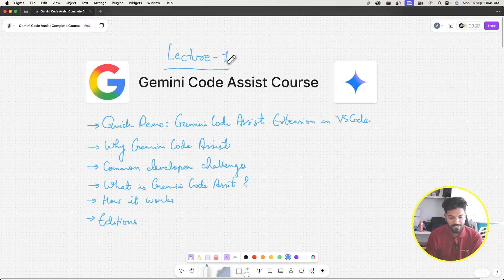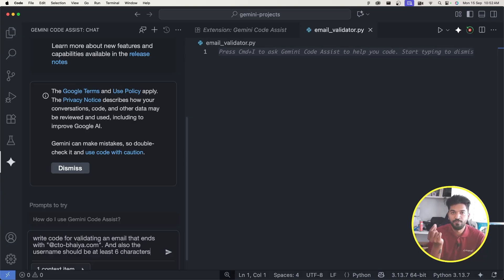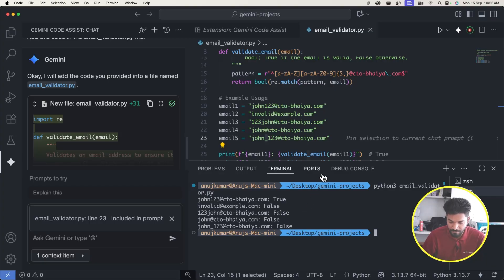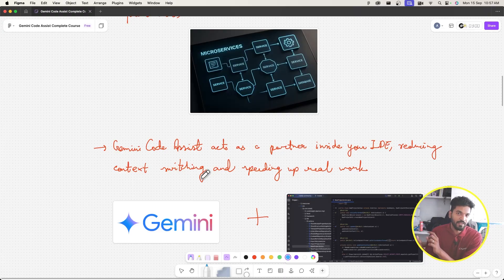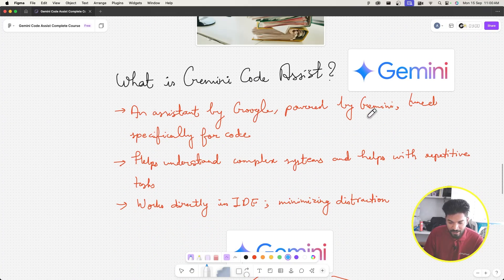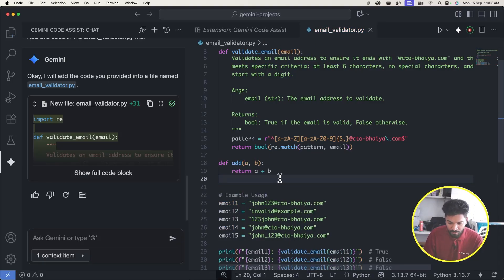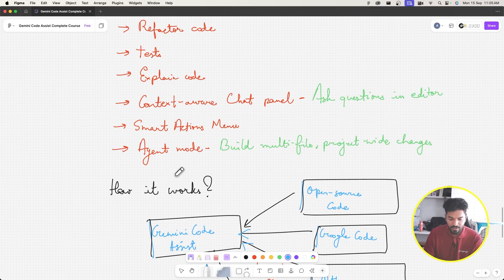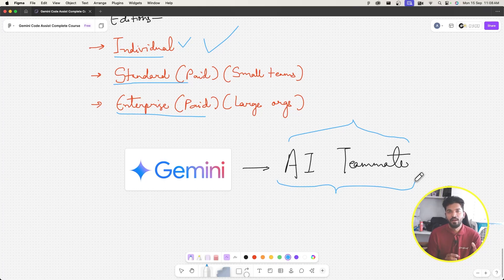L-1 | Gemini Code Assist: Your AI Coding Partner 🚀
AI coding tools are no longer just autocomplete—they’re collaborators. 🚀
In this video, we’ll explore Gemini Code Assist, Google’s AI-powered coding assistant designed to reduce cognitive load, handle repetitive tasks, and supercharge your workflow.

What you’ll learn in this video:
✅ Why traditional IDEs aren’t enough for modern development
✅ The real challenges developers face: overload, repetition, and speed vs quality
✅ How Gemini Code Assist works inside your IDE & CLI
✅ Key features like smart actions, agent mode, and project-wide refactoring
✅ The difference between Individual, Standard, and Enterprise editions

Whether you’re a solo dev, part of a team, or evaluating AI for enterprise use—this guide will show you how Gemini Code Assist can become your AI coding partner.

CHAPTERS
00:00 Introduction
00:34 Gemini Code Assist Extension Demo in VSCode
05:53 Why Gemini Code Assist
08:26 Common Developer Challenges
10:56 What is Gemini Code Assist
15:16 How Gemini Code Assist Works
16:42 Editions of Gemini Code Assist
18:13 Conclusion